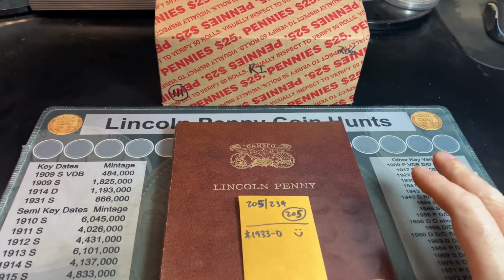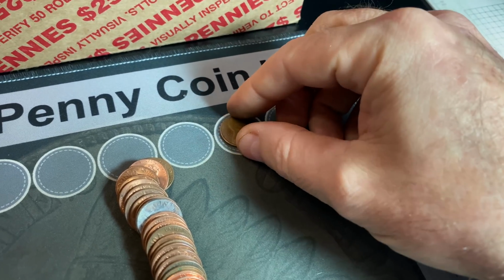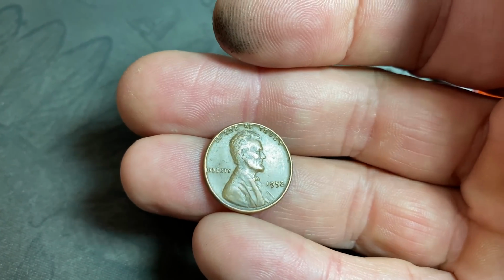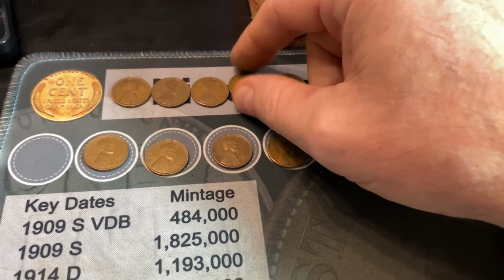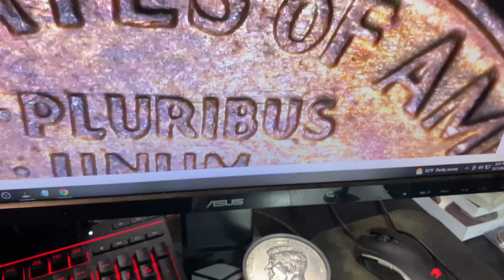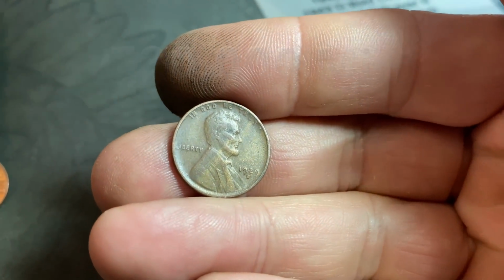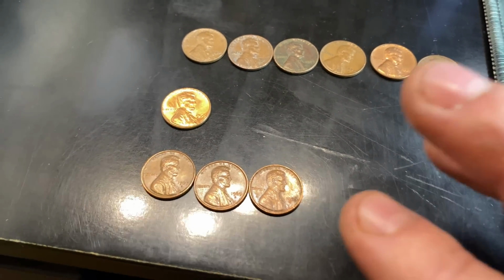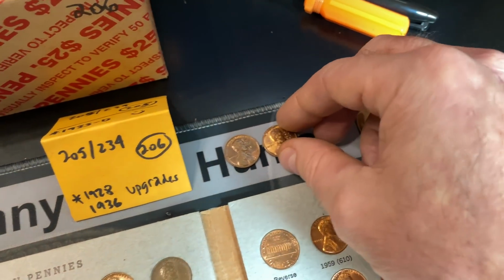A Smoking Hot Penny Box - Penny Hunt and Fill #111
This is part 111 of the series (Box 206) and I do plan on updating it from each penny box I hunt from this point forward until the penny coin collection is nearly completed!  I will say in advance that once we get to a point where it is nearly impossible to add any more wheat cents to the album, we will then halt the series and try to fill the rest of the slots with existing finds or coins in my duplicates collection.

Strike it Rich - Coin Errors/Varieties Book (5th Edition):

The Microscope I use is good quality and low-priced:

US Coins Redbook 2022:

Digital Mini Scale: